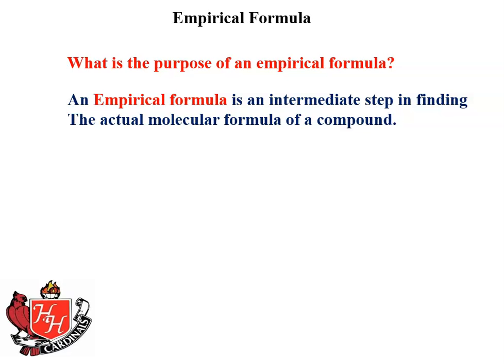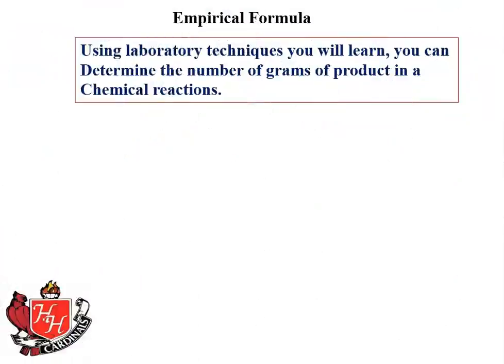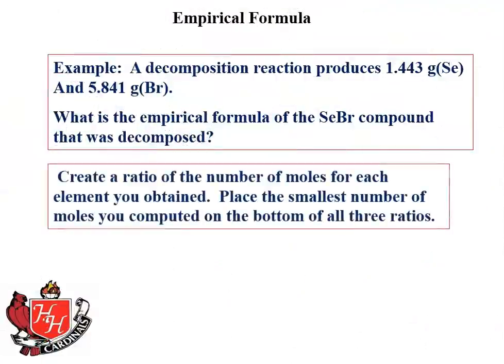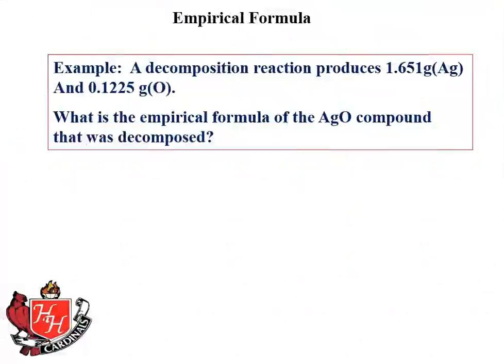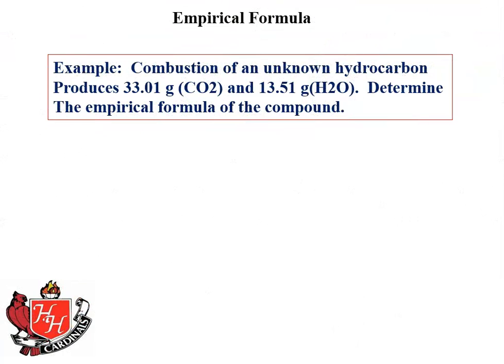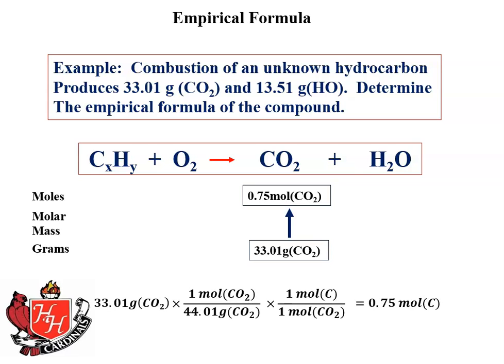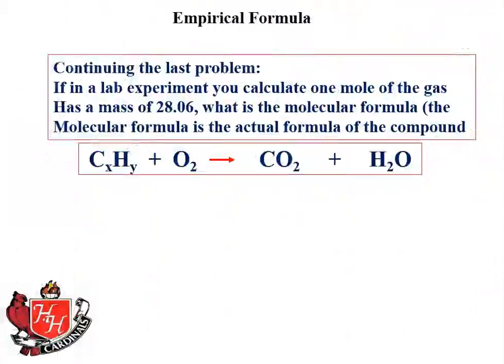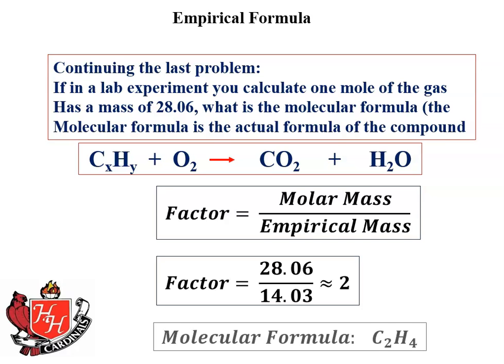AP Spr Emp Form PP